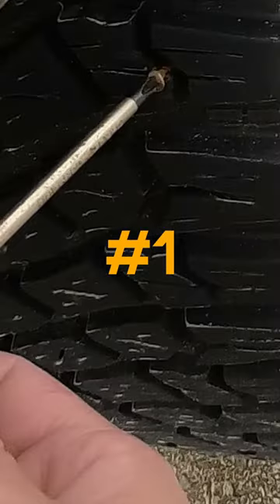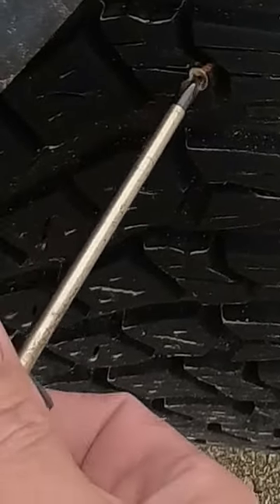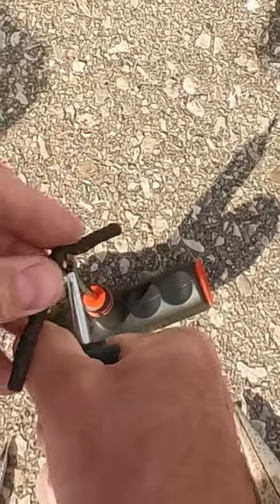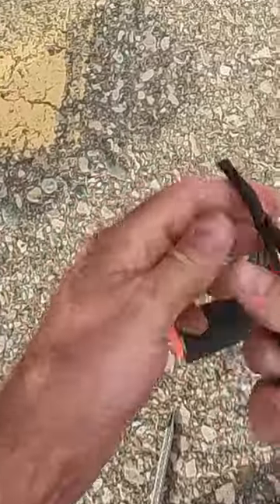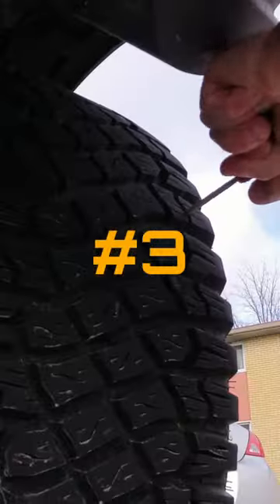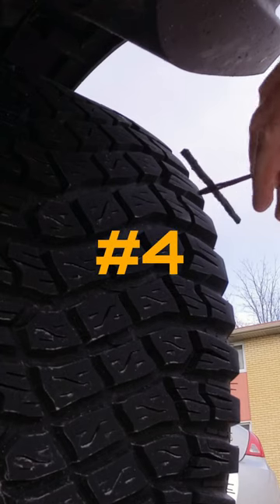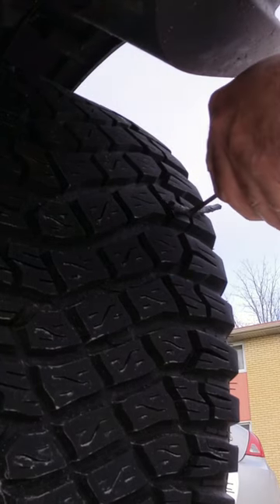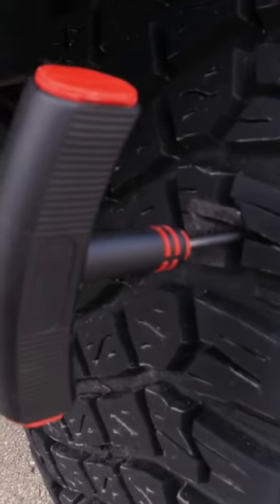Fix a Flat tire in 1 minute!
We've all been there! Always at the worse possible time... The dreaded flat tire 😔
In this short, I show you how to fix your own flat instead of paying someone else to do it! Easy peasy!